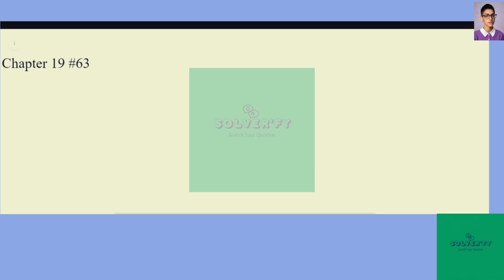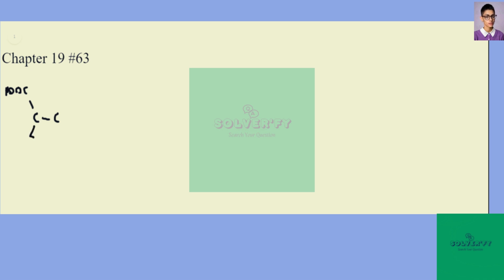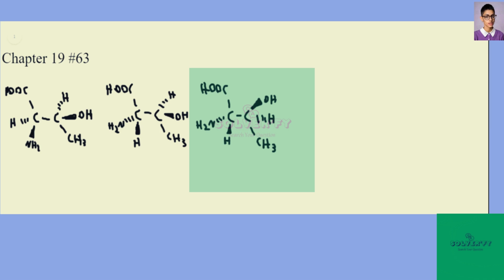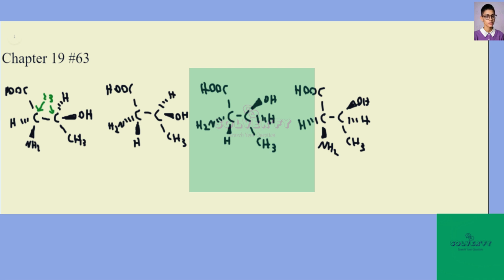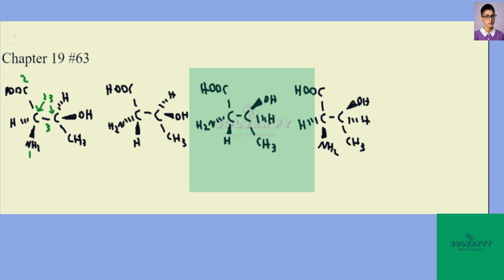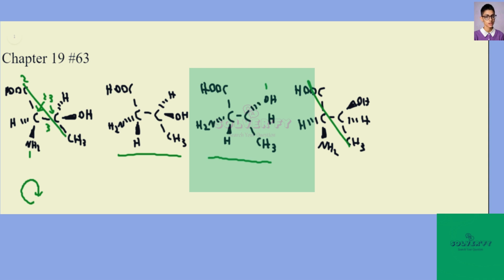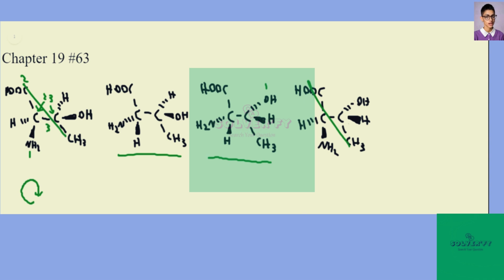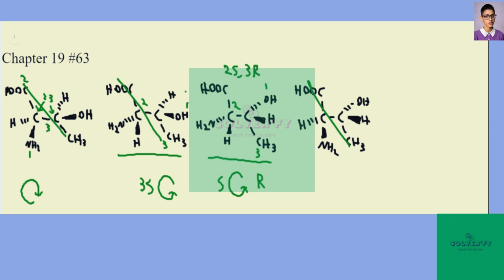[Chemistry] Threonine is a naturally occurring amino acid that has two stereogenic centers. a. Draw